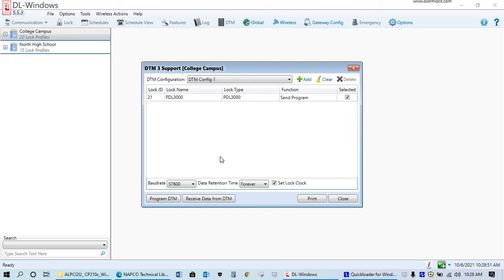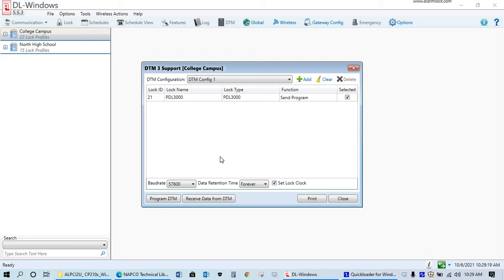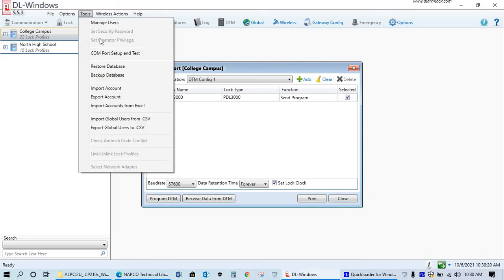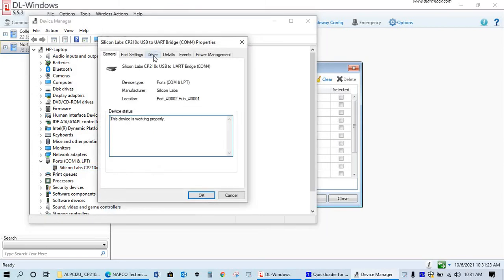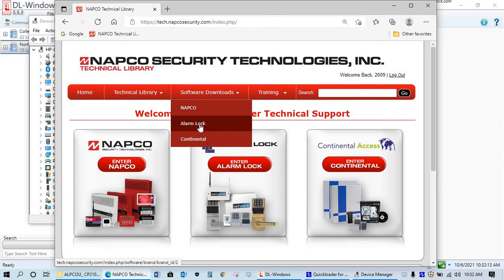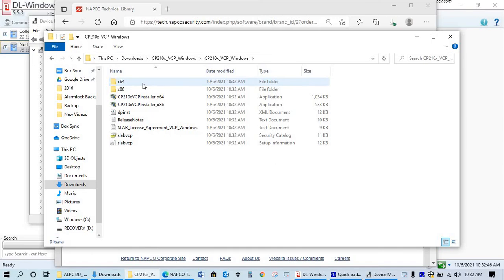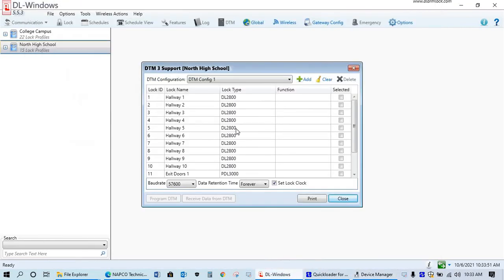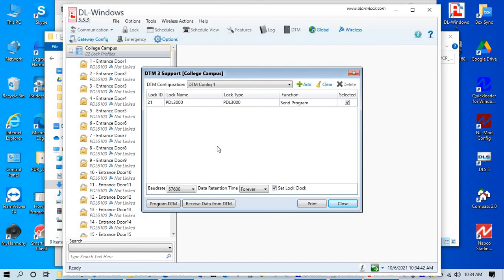How to check the latest drivers for the ALPCI2-U to fix connection issues with the AL-DTM or lock